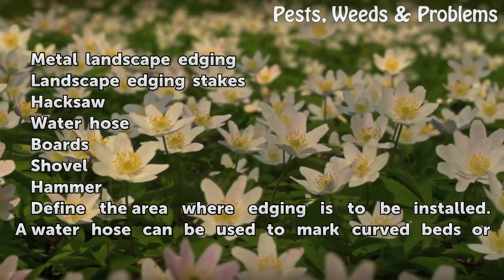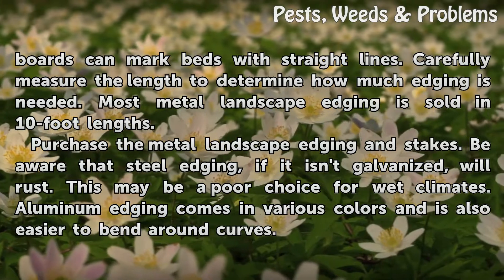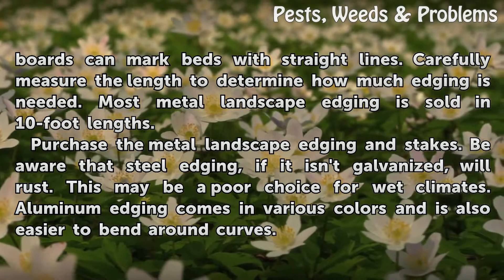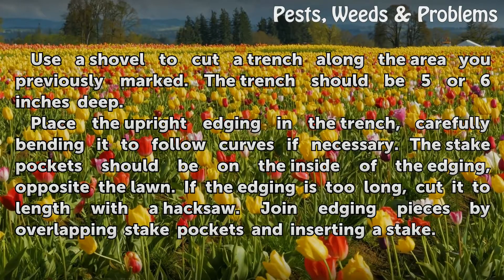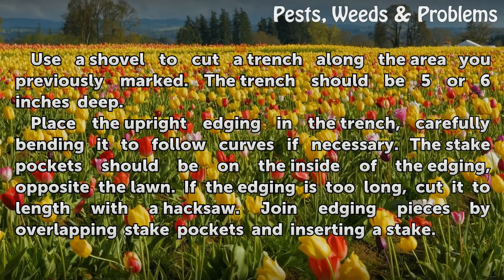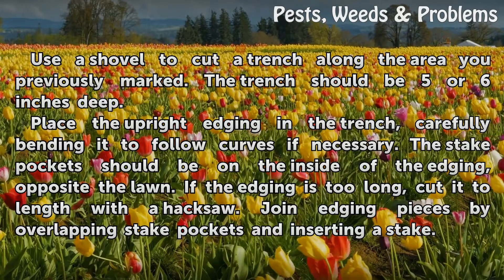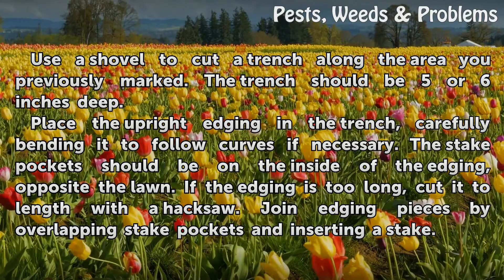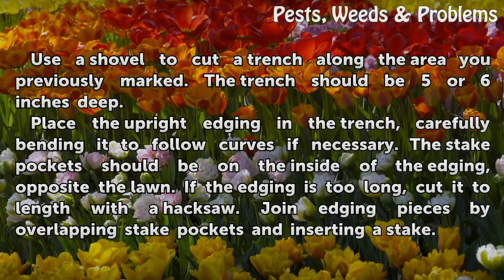How to Install Metal Landscape Edging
How to Install Metal Landscape Edging. Although many types of landscape edging are available to define planting beds and keep lawn grass in its place, metal edging is an excellent choice. Unlike plastic, which deteriorates over time and is often unattractive, and formed concrete, which requires professional installation, metal edging is long...

Table of contents How to Install Metal Landscape Edging
Things You'll Need 00:48